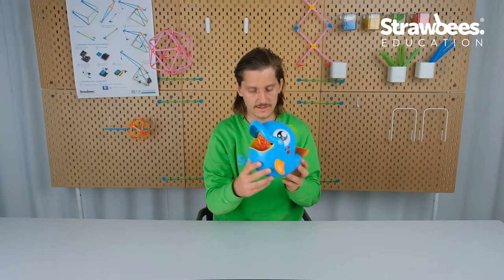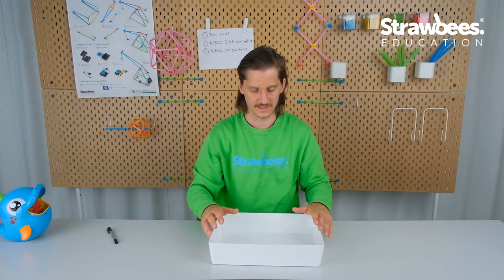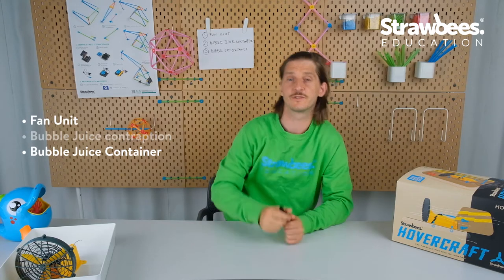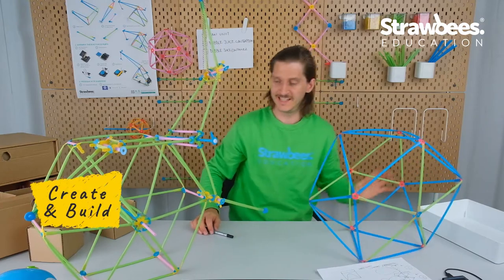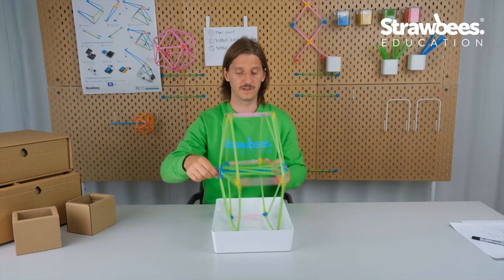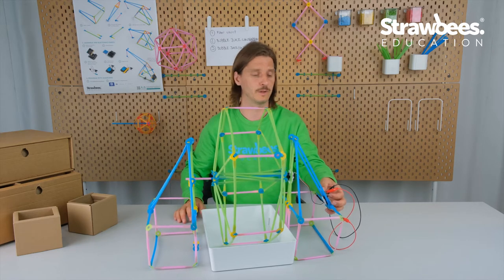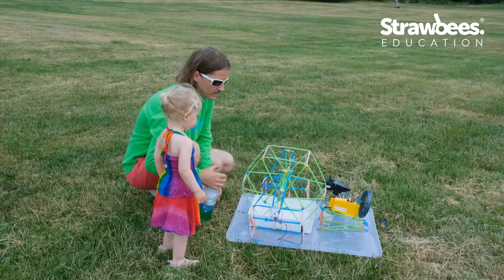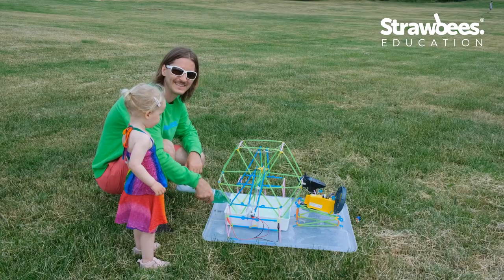Challenge 03: Giant Bubble Machine - School of Ridiculous Inventions Series by Erik T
Challenge 03: Giant Bubble Machine
Ever thought about building a giant bubble machine?! Erik of course takes it to the next level and as a summer special builds a GIANT outdoor bubble machine. No matter, small or big - everyone went crazy over it!! See the result for yourself!!

Hi, my name is Erik, welcome to my School of Ridiculous Inventions! I am an inventor, toy maker, engineer and model airplane builder. At Strawbees we are not afraid of failure - quite the opposite, it’s all about ‘learning by trying’. Let’s have some fun and build cool things!

I will base the structure of my inventions on MIT Media Lab's Lifelong Kindergarten group: ‘Creative Learning Spiral’ and NASA’s JPL Education. If you want to know more about Strawbees Learning pedagogy you can read up

Let’s not waste any more time - hit play and let the game begin :)

Erik Thorstensson, Inventor and Co-Founder of Strawbees

P.s. Talk to me!
If you want to share YOUR  project, request another ‘RoboBowling’ version or comment as to why bowling on Mars would not work - hit me with your (ridiculous) questions Use the strawbeesinvents
Inspiration is everywhere.

For Teachers
For lesson plans and free activities - please check out our Strawbees Learning
Here’s our professional development page if you want to sign up to a webinar or get more free resources

What teachers say!

‘What do I love about Strawbees? They empower students to create what's in their mind without any predetermined outcomes. All the components of the design process are there for teachers who want students to take control of their own learning outcomes.’ Brian Jones, an extremely dedicated STEM teacher at Los Alisos Middle School, Norwalk, CA

‘The students loved it. It was great to see them fuelling their imagination and getting in touch with their inner engineer.’
 Ashley Waring, STEM educator, Alabama, USA

About:
Boost your creative confidence through construction, programming and robotics!
Strawbees is an award-winning Swedish edtech company here to inspire the next generation of inventors. No matter your age or ability, our flexible modular imagination systems help to develop problem-solving and creative skills on and offline, for fun at home or in the classroom.
Dream, create, learn, repeat! Ready to bring your ideas to life?